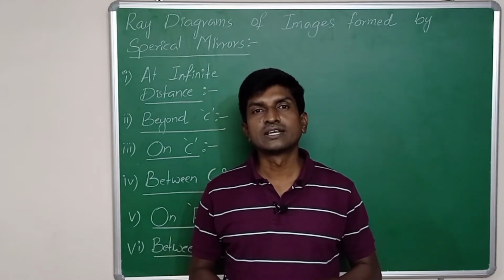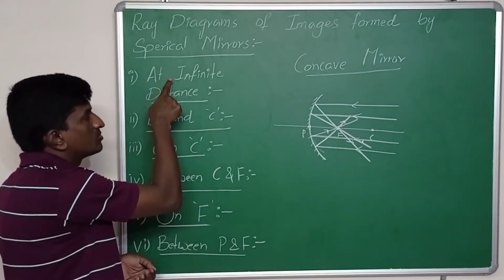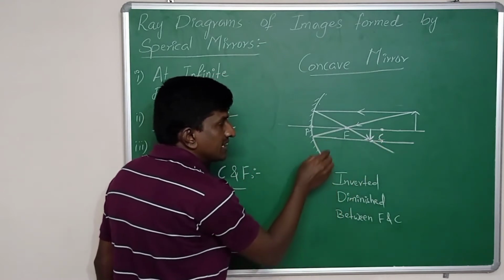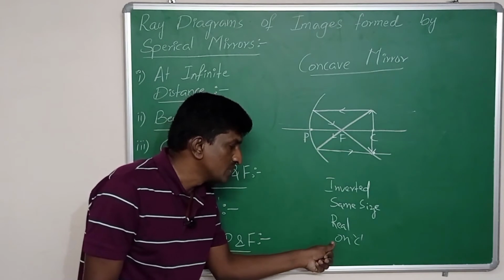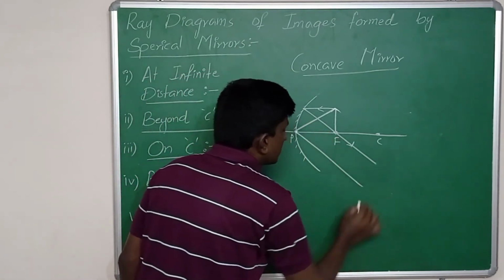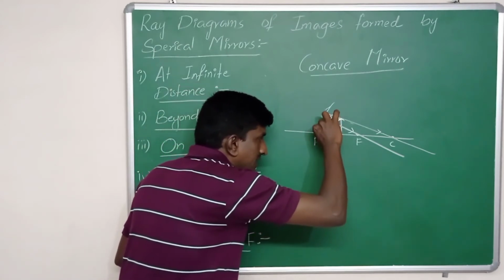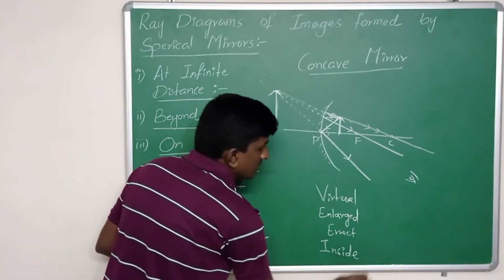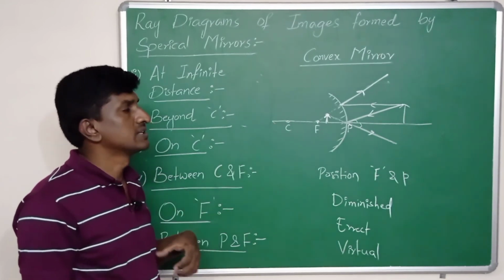How to draw Ray Diagrams of Images formed by Concave and Convex Mirrors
**Physics Learning Point**
Ray Diagrams for the images formed by Concave and Convex Mirrors.

Reflection of Light at spherical mirrors.
Characteristics of Images formed by Concave mirror.
Characteristics of Images formed by Convex Mirror.
Class 10 physics.
How to draw Ray Diagrams?